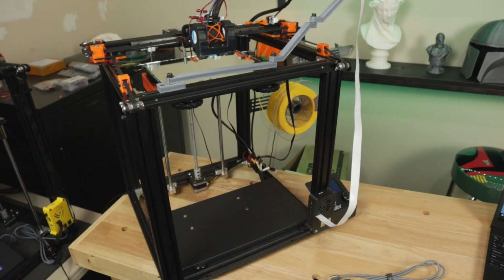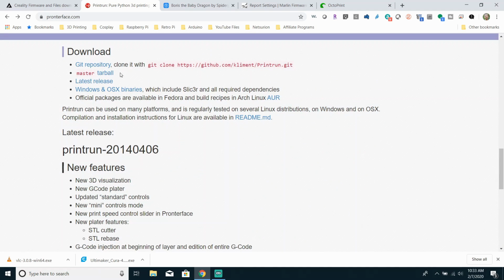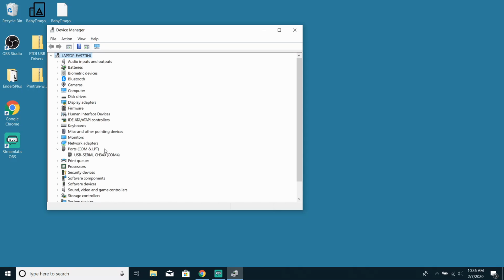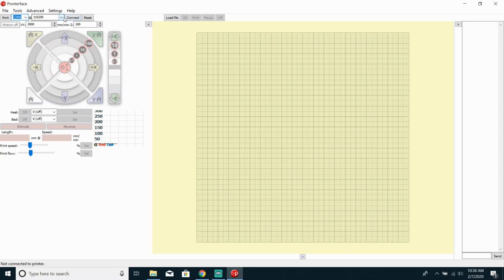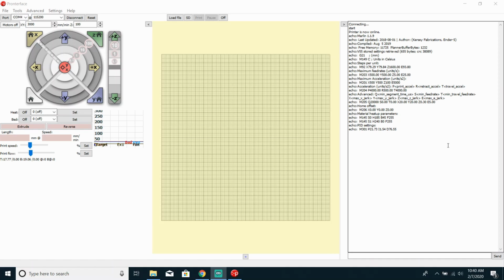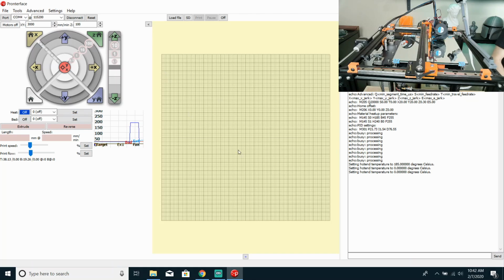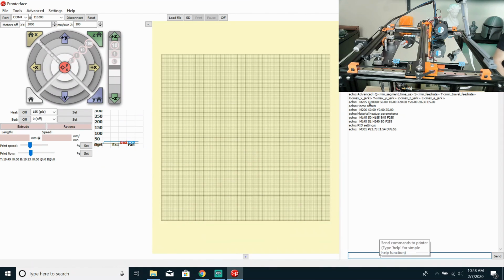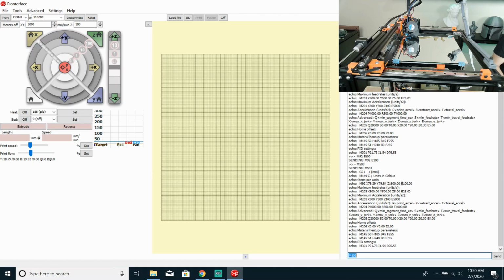Easily Connect Your 3D Printer to your PC!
Before you can run commands on your 3D printer, you first need to connect to it over USB. In this tutorial, I show you the easiest way to connect your 3D printer to your PC using Proterface. This kicks off my "10 Minute 3D Printing Tutorial" series.